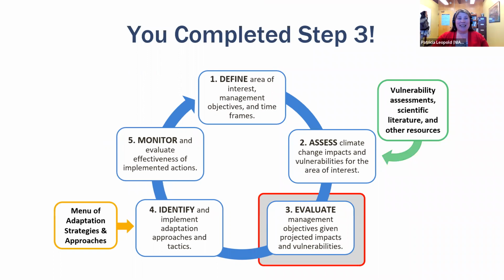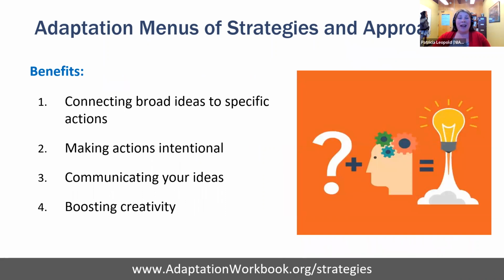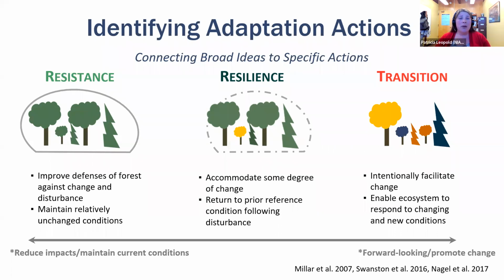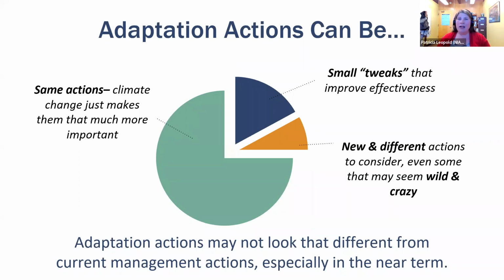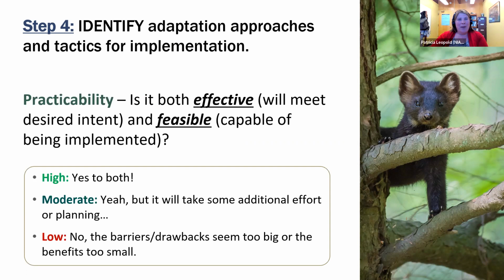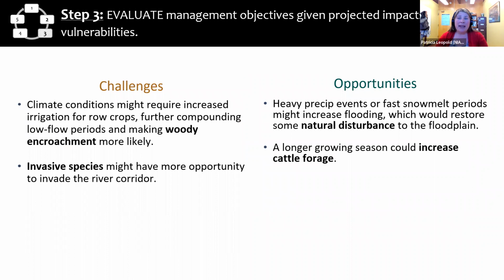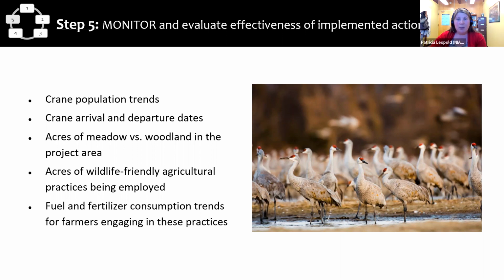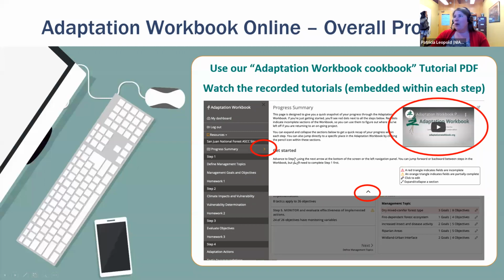Wildlife APPO 2022 - Lecture 4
Adaptation concepts: resisting change, enhancing resilience, and facilitating transitions.
Developing specific actions for climate-change adaptation.
What you need to know for Step 4.